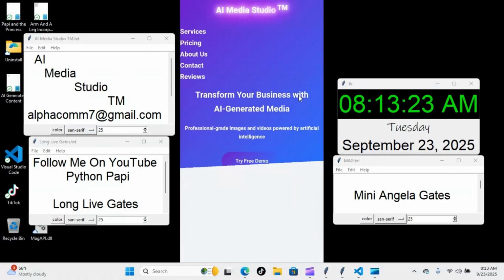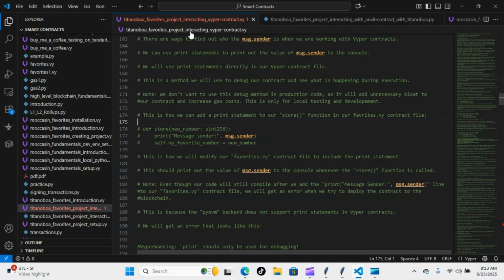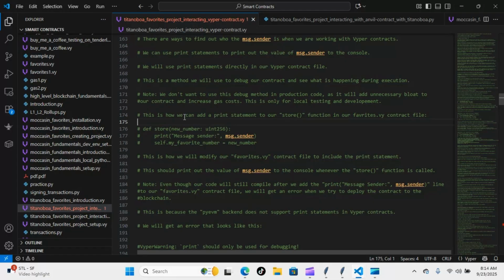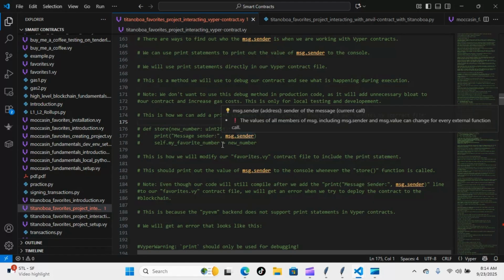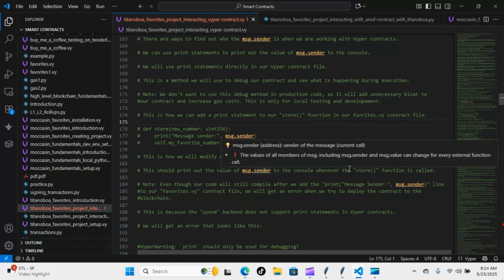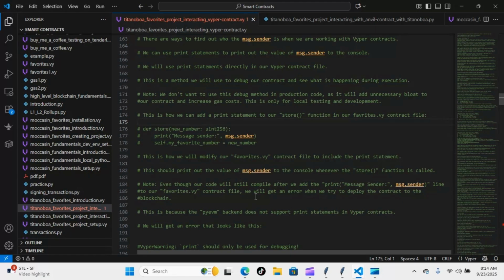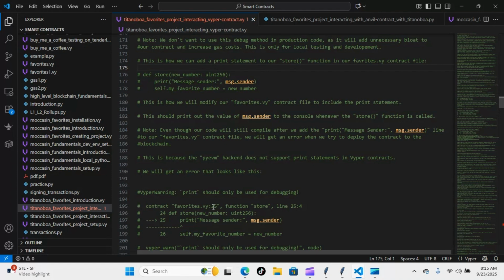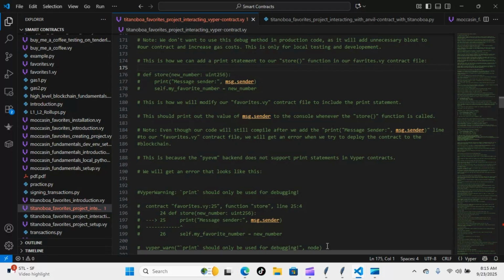Python Papi / Smart Contracts - Titanoboa Favorites - Day 22